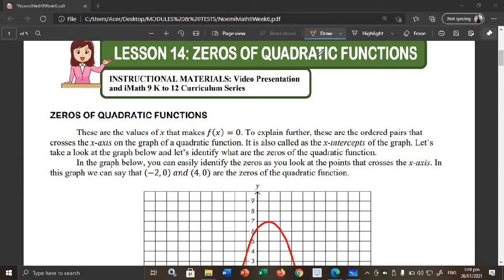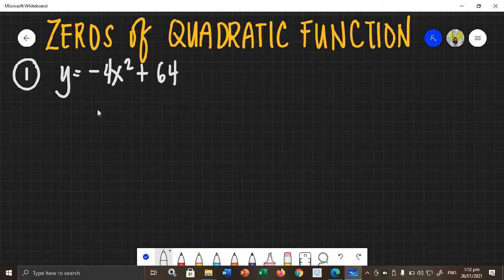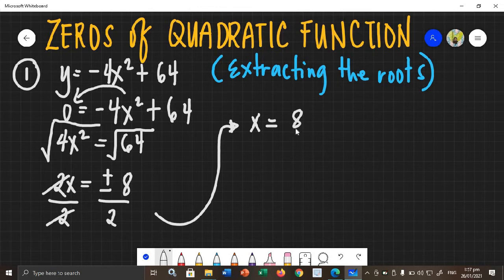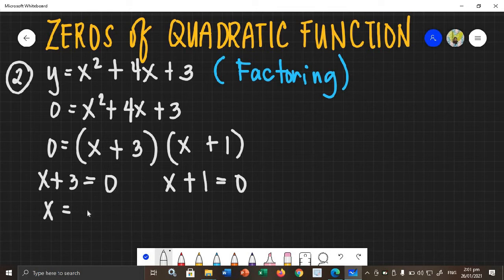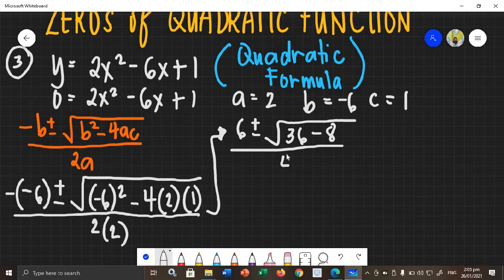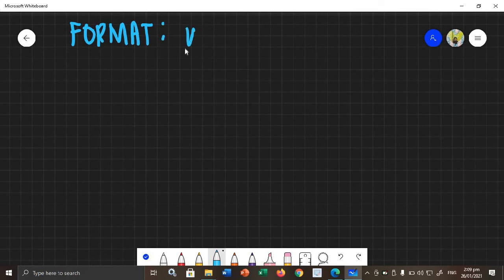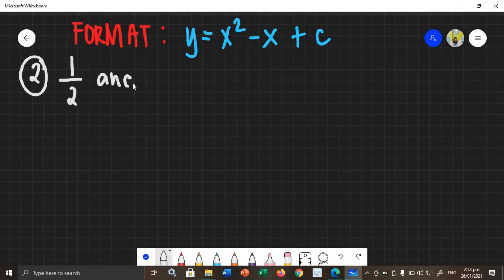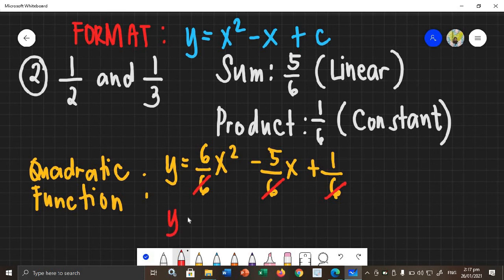Grade 9│LESSON 14: Zeros of Quadratic Functions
Hi! For this video, you will learn how to solve the zeros of quadratic functions and how to derive or form a quadratic function given the zeros. Thanks and see you on my next video :)